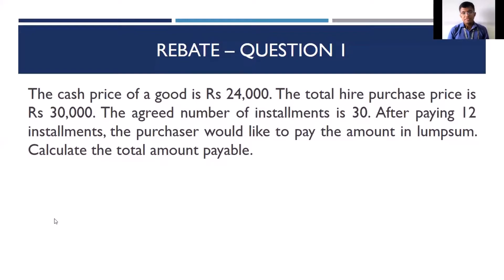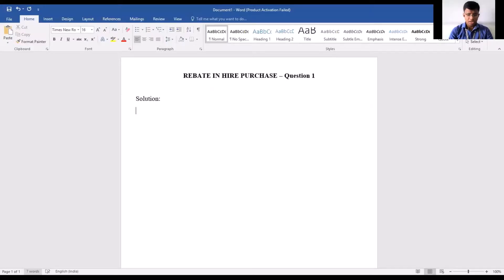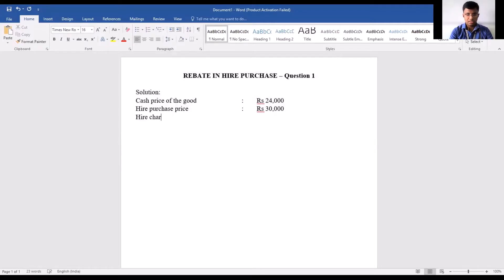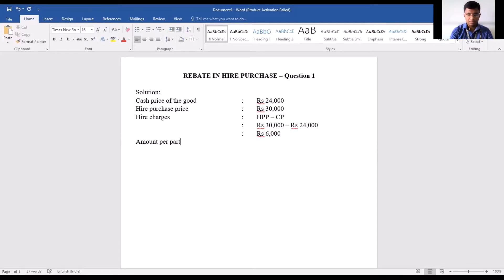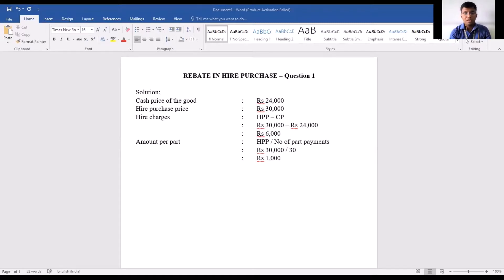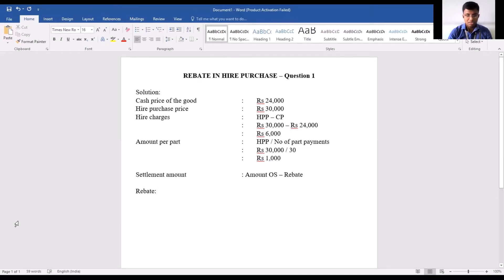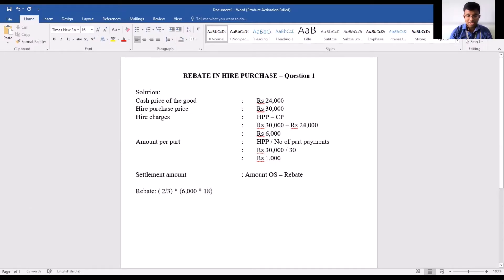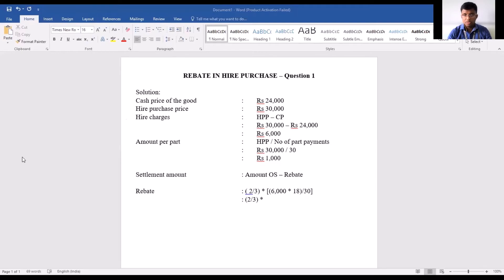Hire Purchase Rebate - Question 1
Financial Accounting series gives you the better understanding of the subject of Accounting by taking you through basics of Accounting treatments.

This video tutorial deals with numerical in Rebate of Hire Purchase - Question 1